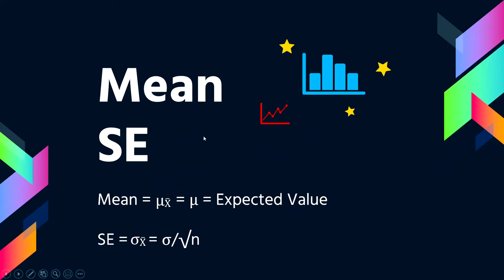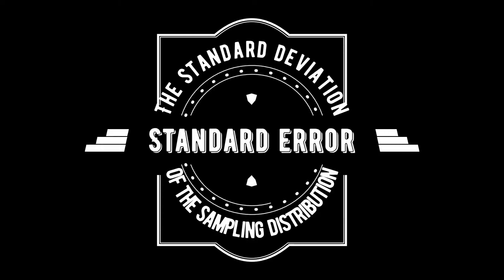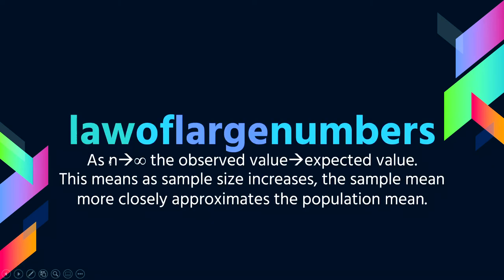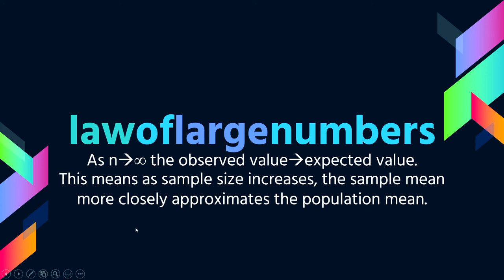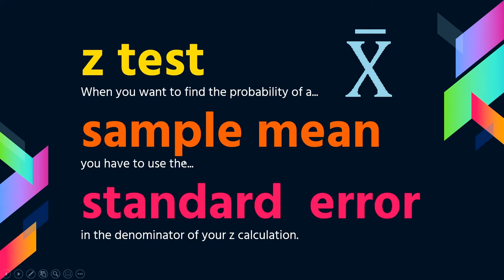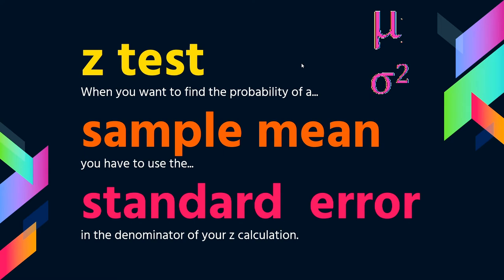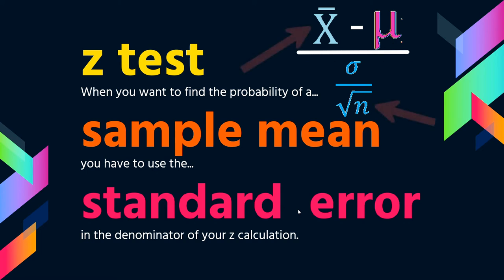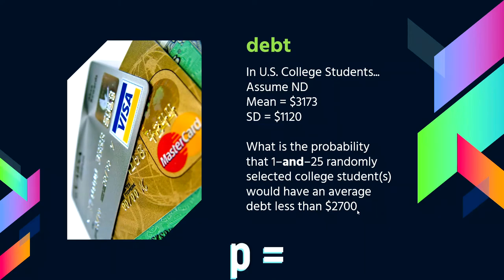Sampling Distributions, Part 3 Z test